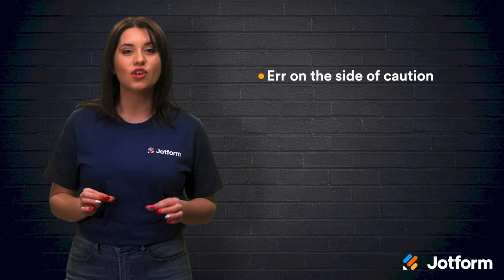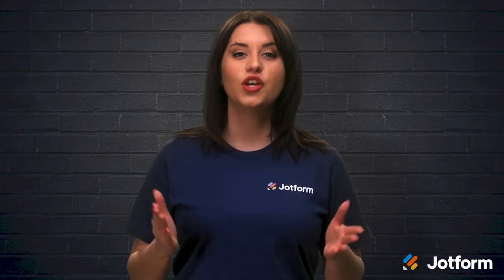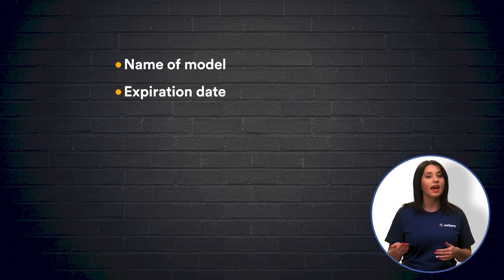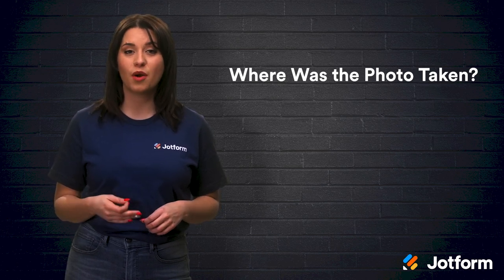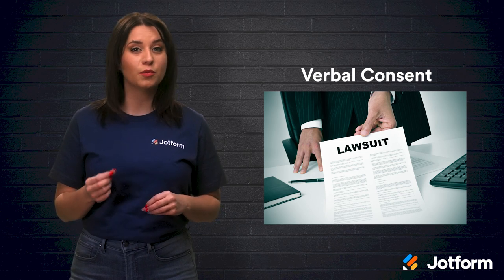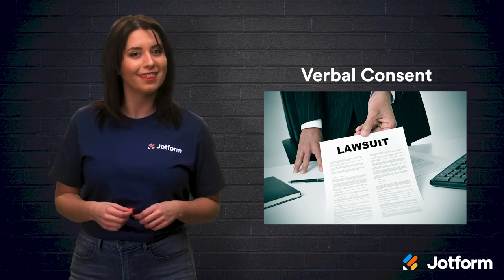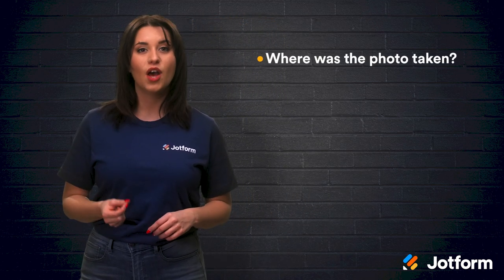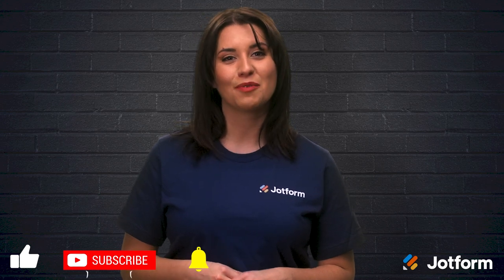How to Make a Perfect Model Release Form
If you’re looking to take your photography business to the next level, then a professional model release form should be at the top of your list. A model release form serves as a sort of contract, and is used to set terms from the get-go to ensure that both parties understand how the photos will be used later on. In today’s video, we’re going to take a deep dive into how to create the perfect model release form for your photography business.
LINKS & RESOURCES
👋 ABOUT JOTFORM
Hi, we're Jotform, a full-featured online forms platform that makes it easy to create robust forms and collect important data. Check us out
00:00 Introduction
00:53 How to make a perfect model release form
01:45 The essential elements of a model release form
04:00 When should you use a model release form
04:39 (1) Where was the photo taken
05:29 (2) Is a person easily recognizable
06:21 (3) Are you selling the photo
06:39 (4) How will the photo be used
07:38 Release forms for minors
08:39 Verbal consent
09:17 Are forms required when shooting stock photography?
10:33 Conclusion
11:33 Recap
12:15 Subscribe to Jotform